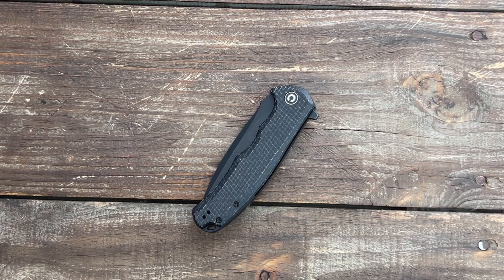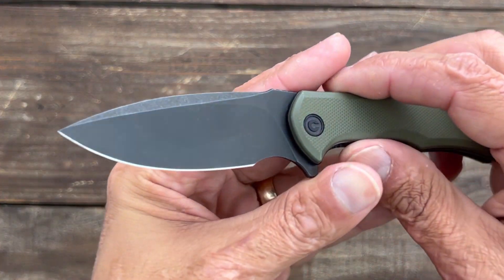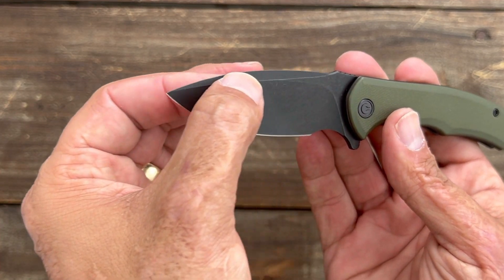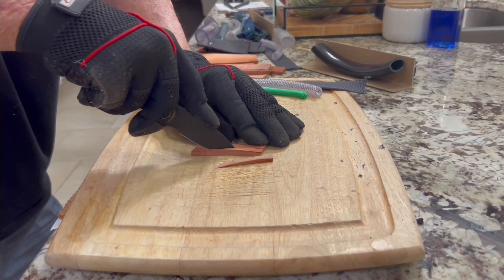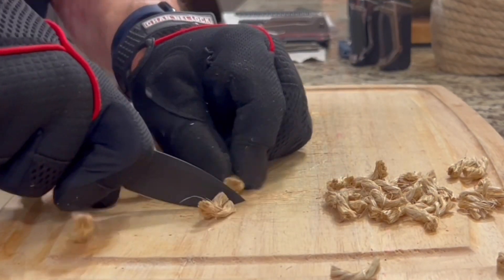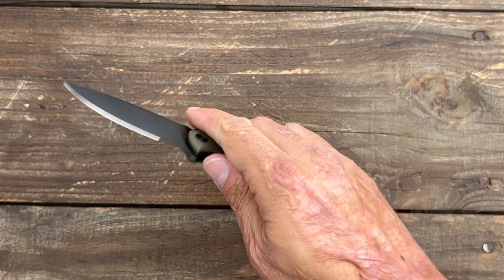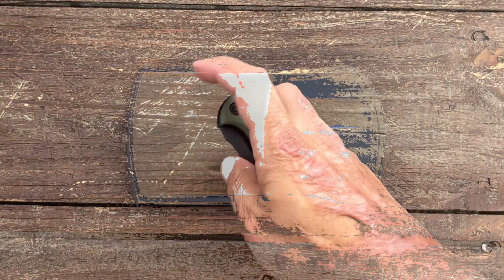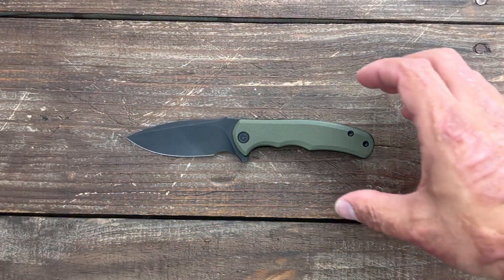Finally it is Here! Civivi Knives Mini Praxis It's So Slicey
Finally it is Here! Civivi Knives Mini Praxis It's So Slicey. The orginal Civivi Praxis was one of their original designs that was super popular. Tons of people have asked for a smaller version so here it is. The blade on the Mini is a little thinner so the blade geometry is even more Slicey than the full size. I would love to hear your thoughts the Mini and if you plan to pick one up?

❎Civivi’s Black Friday Sale starts on Nov.18th - Dec.16th.❎

*❎Black Friday Sale,save up to 25% off for most CIVIVI knives, and get a free knife pack with select purchase on official sites as well as participating dealers while supply last.

❎Civivi’s Amazon Store